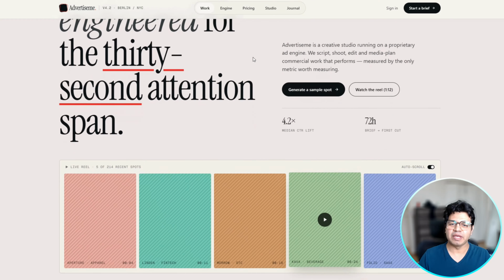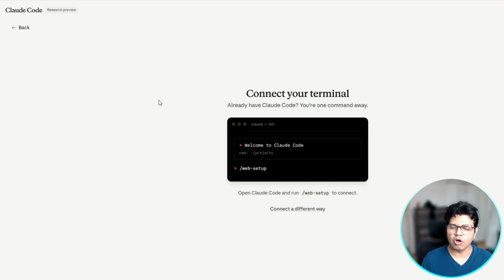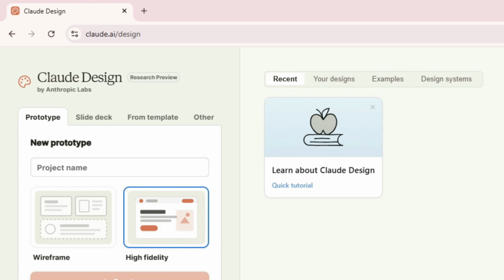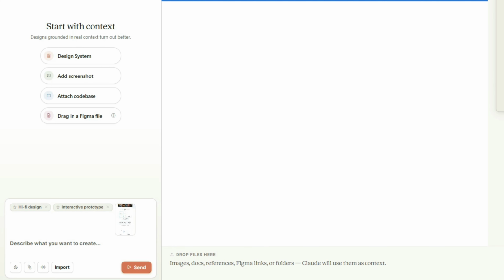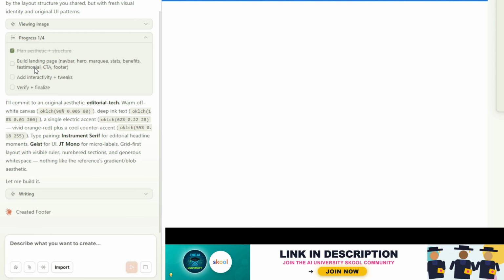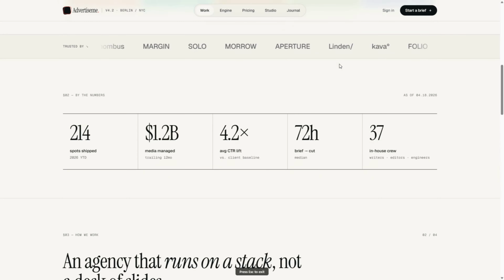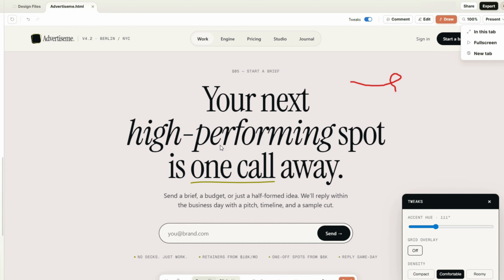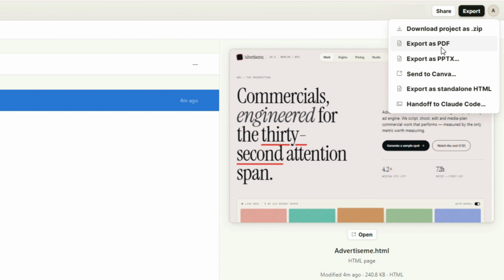Claude Design Is FREE Now: 1 Prompt Built This Full Landing Page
🎓 GO DEEPER.

Claude Design is changing how we build landing pages, web apps, and UI prototypes using AI. In this video, I’ll show you a complete step-by-step walkthrough of Claude Design, including how I built a full landing page using its visual AI interface.

If you’re looking for a Claude Design tutorial, or want to understand how to use Claude Design to build landing pages without traditional coding, this video covers everything from setup to advanced features.

🔥 What You’ll Learn in This Claude Design Tutorial

In this hands-on breakdown, you’ll learn how to:

Build a fully functional landing page using Claude Design
Use the brand design system for automatic UI styling
Start from scratch with wireframes vs high-fidelity designs
Leverage the interactive Q&A mode (key differentiator)
Edit layouts using visual tools like tweaks, inspector, and comments
Export and hand off your design directly to Claude Code
Understand how Claude Design compares to tools like Figma and Lovable
⚡ Why Claude Design Matters

Claude Design solves one of the biggest gaps in AI coding tools — front-end design and visual prototyping.

Powered by Anthropic’s latest models, it allows developers, designers, and product builders to:

Create landing pages faster
Maintain brand consistency automatically
Prototype web apps visually instead of writing code first

If you’re searching for the best AI design tool in 2026, this walkthrough will help you decide whether Claude Design fits into your workflow.

Claude Design is available at claude.ai/design and requires a Pro Max or higher Claude plan. Built on Opus 4.7, it supports everything from landing pages and interactive prototypes to slide decks and UI systems.

If you’ve been searching for:

Claude Design tutorial
How to use Claude Design
AI landing page builder
Claude Design vs Figma
AI web design tools